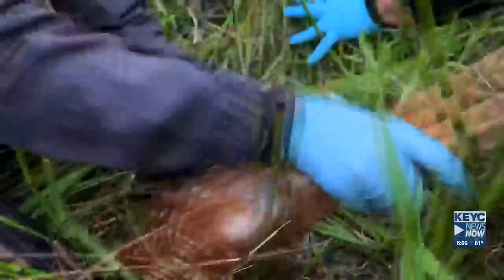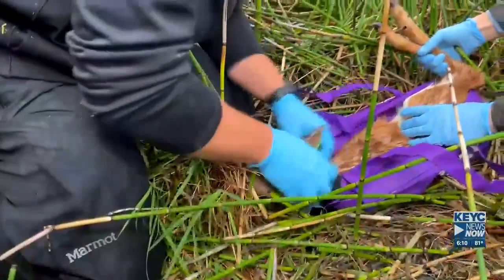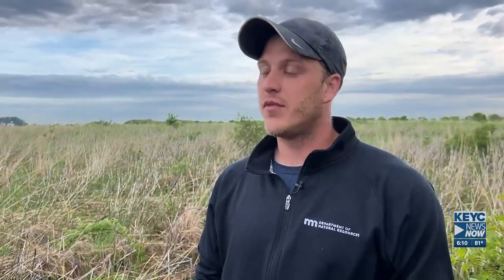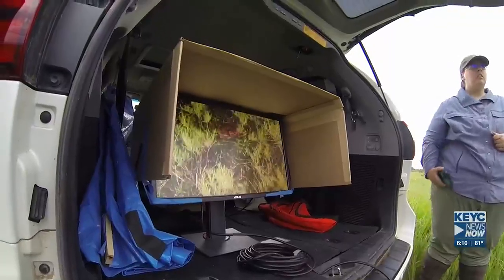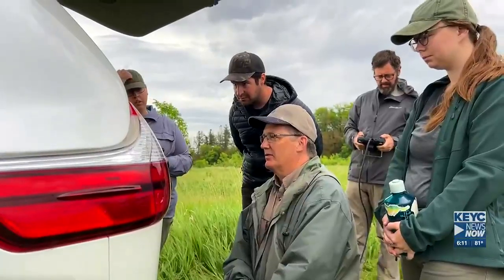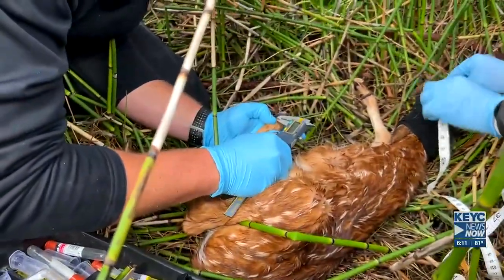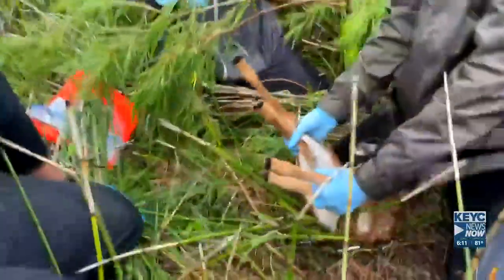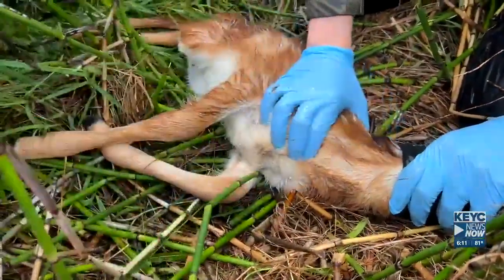DNR’s third annual collaring of the fawns research project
We’re here at the Taylor Wildlife Management Area as we followed along with the DNR as they actively did their third annual collaring of the fawns research proj